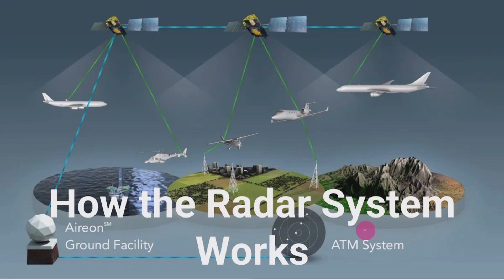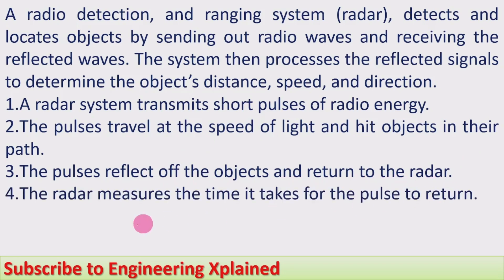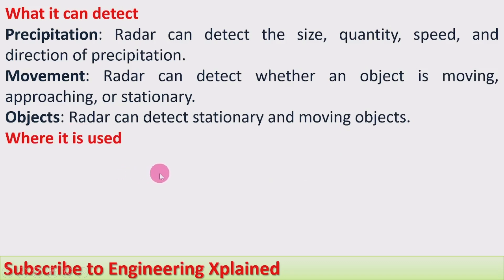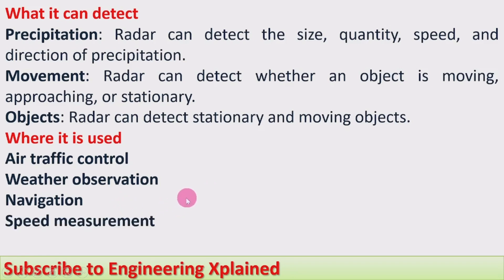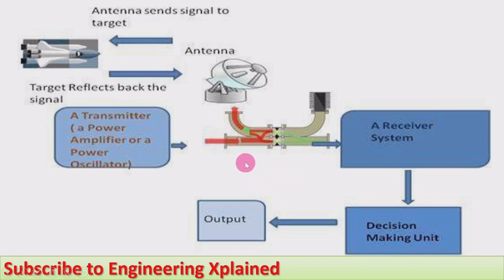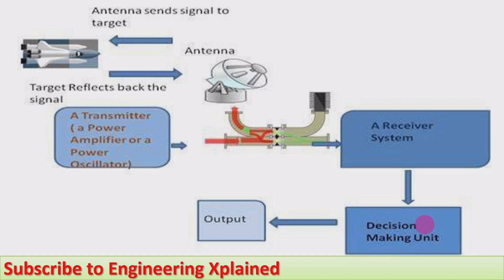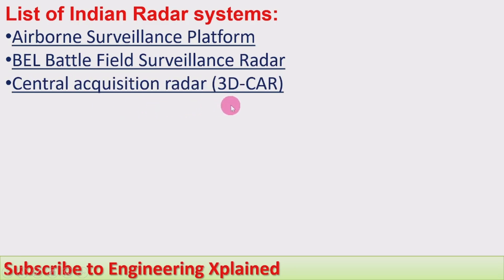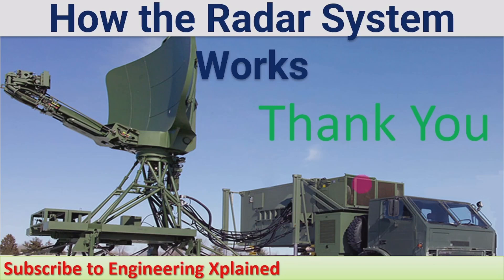How the Radar System Works | Defence and Science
How the Radar System Works